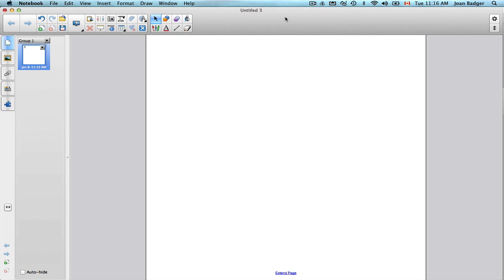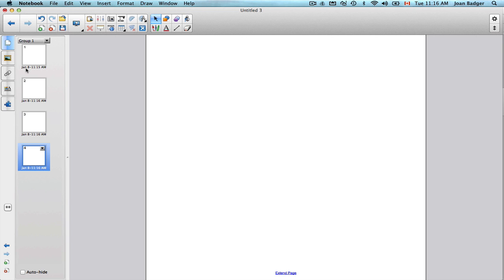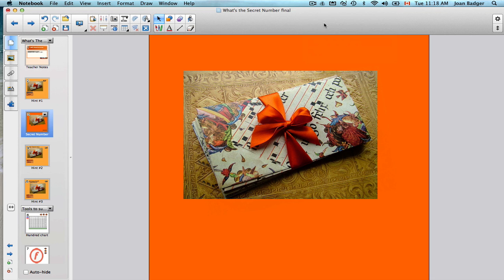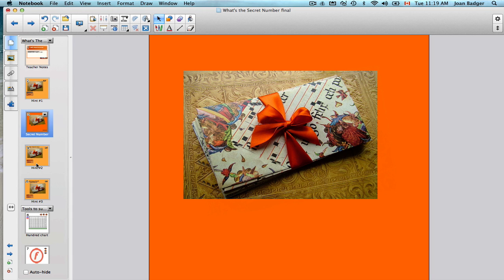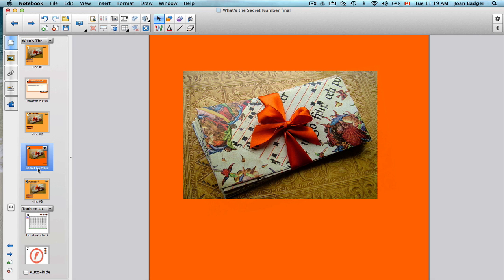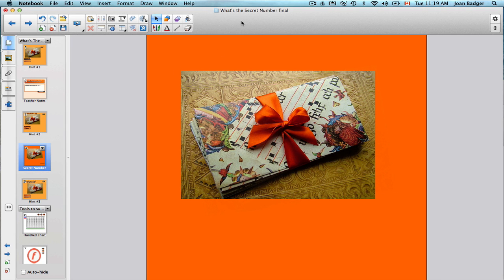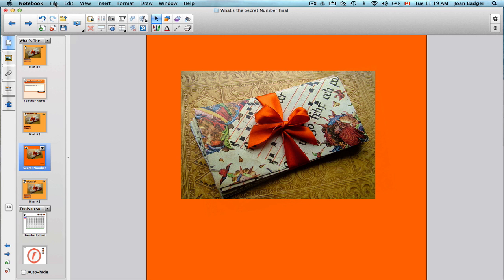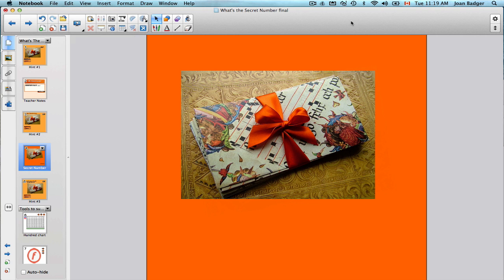Adding Pages tutorial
A tutorial on how to add pages, rename them and change the order.